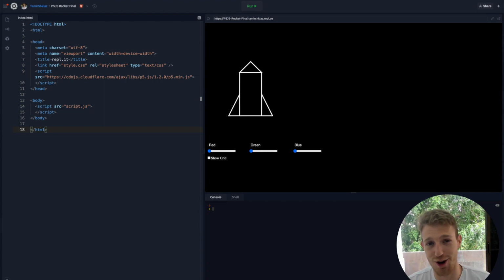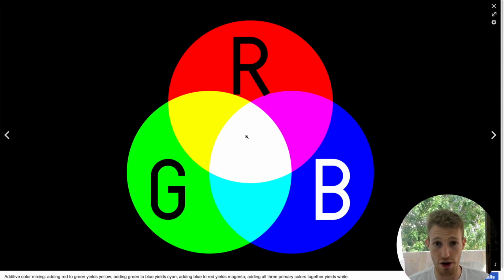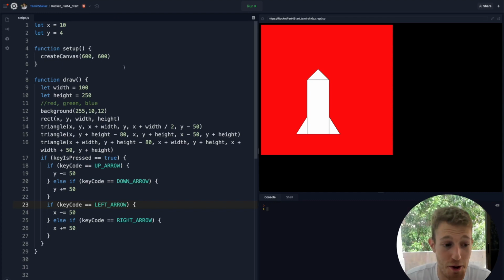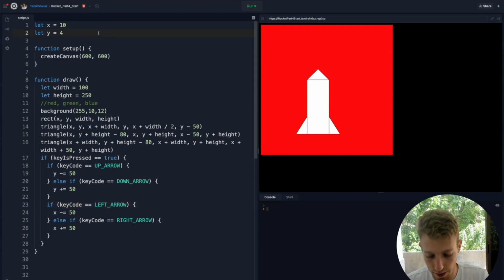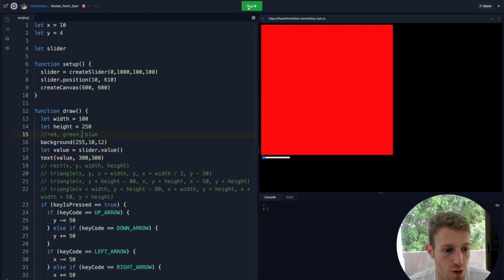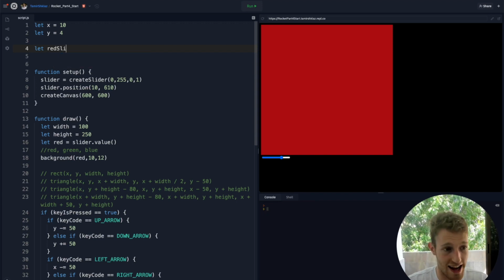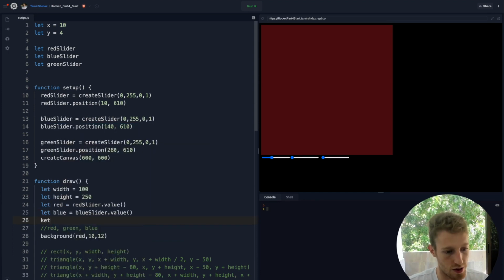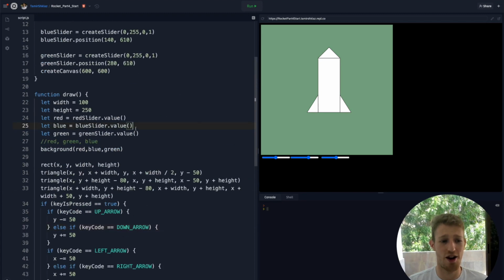Code A Rocket | Math + Code Grade 7-9 (Part 7: Sliders & Color)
We cover sliders and colour

Learn math and coding at the same time through Strive Math. We make math applicable to the real world, fun and engaging by teaching math through code. We use p5js/processing to create our projects. This is perfect for primary and high school students to learn code while revising and deepening math concepts.

# Learn javascript
Variable scope in javascript
Learn p5js
Learn processing
Learn math through code
Learn primary school math through code